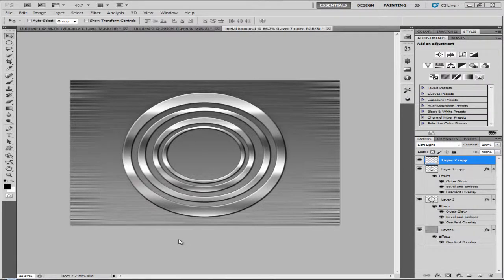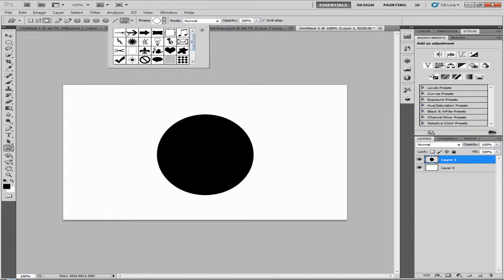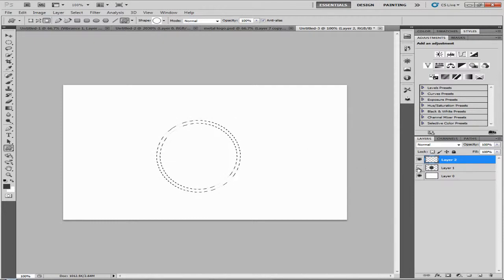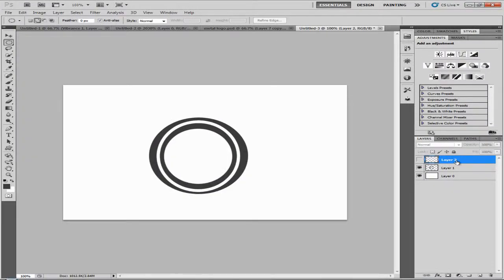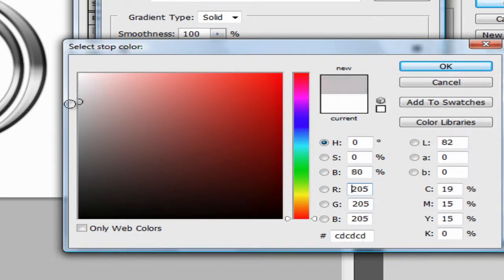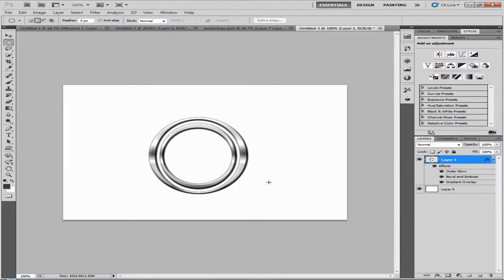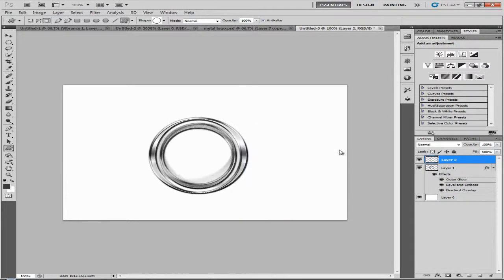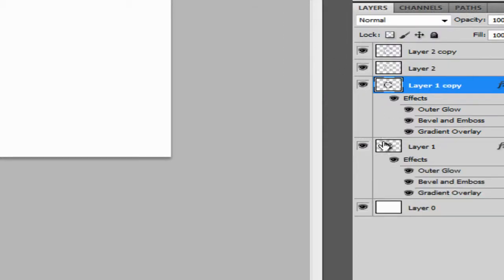how to make a metal logo in photoshop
how to simple make metal logo in photoshop